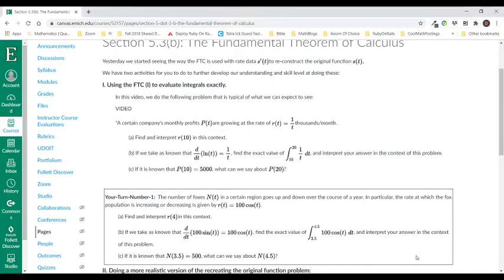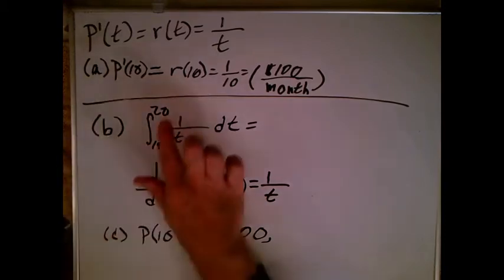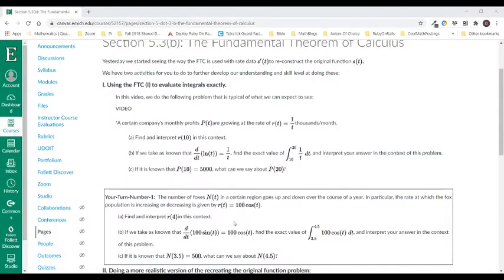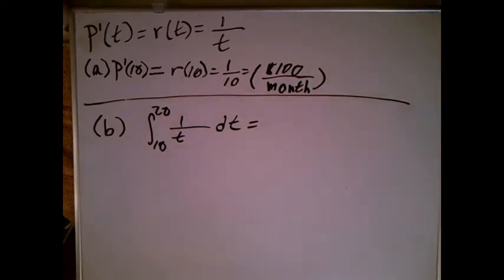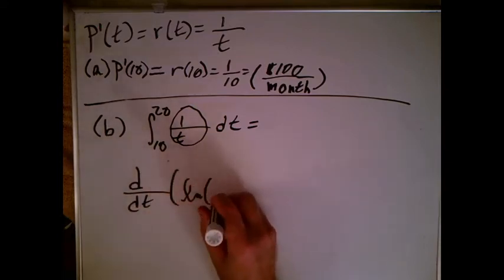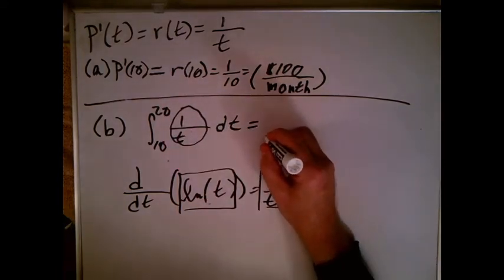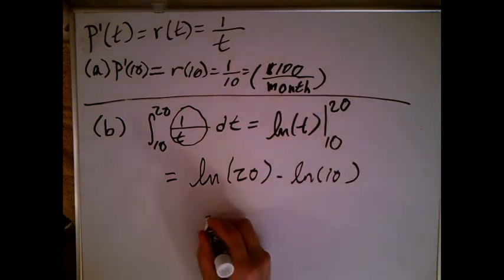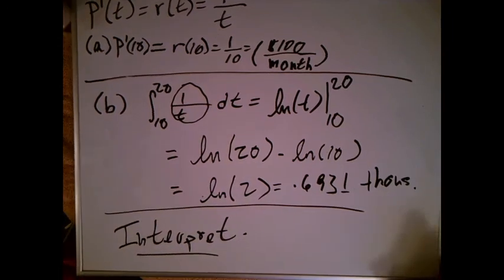UseFTCIExample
We use the FTC I to evaluate exactly an improper integral and interpret the answers